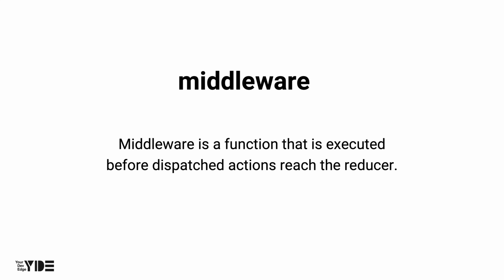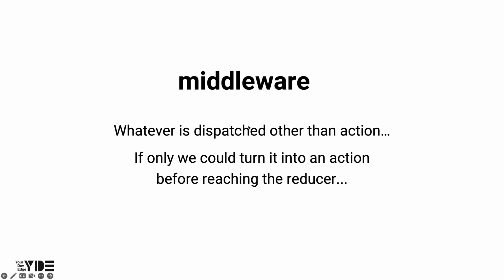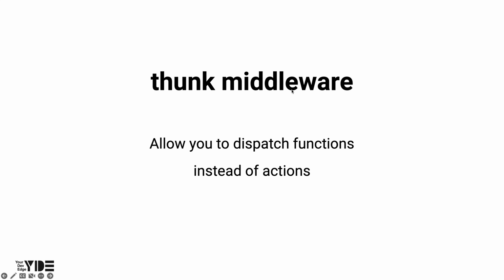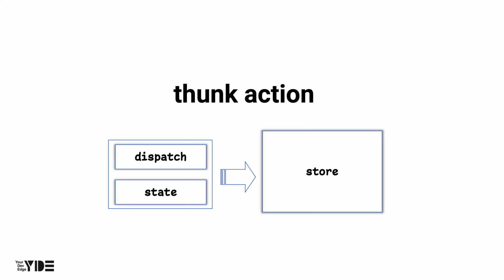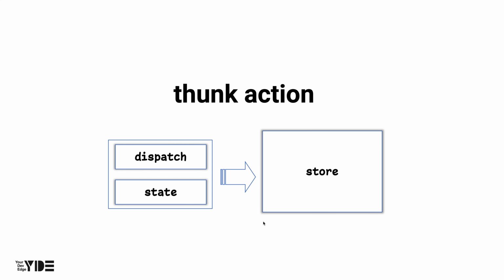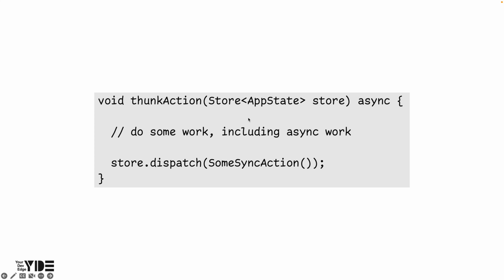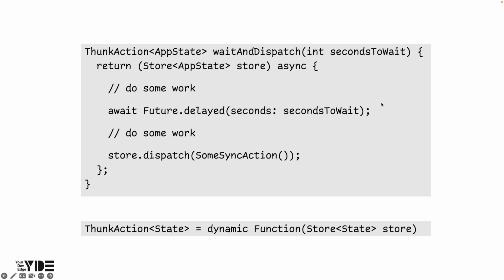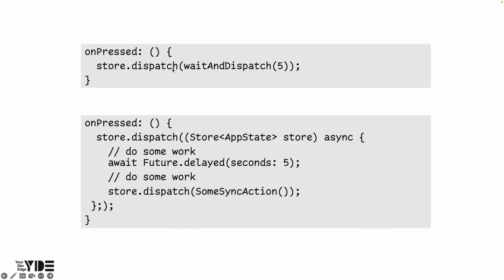Flutter Redux (33): Middleware (10) - redux_thunk